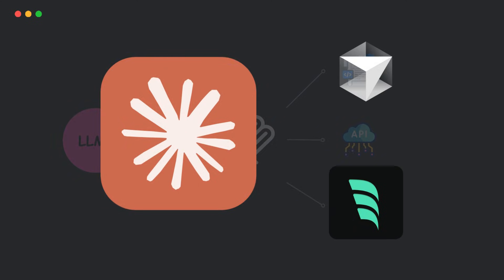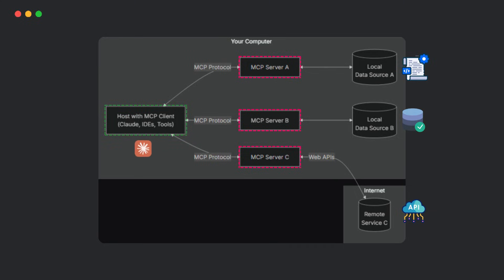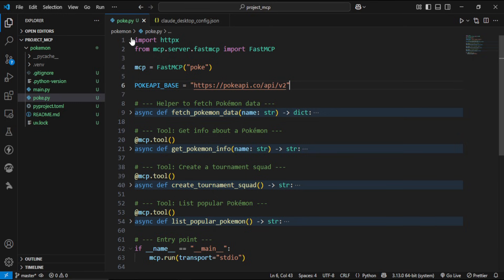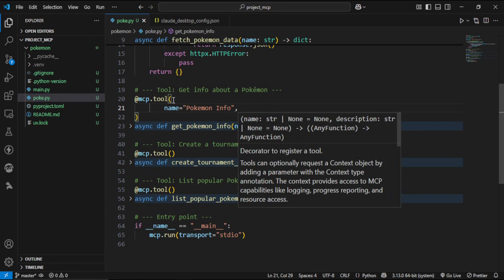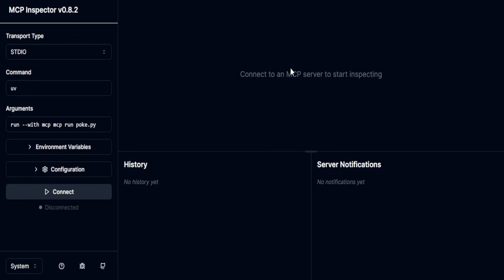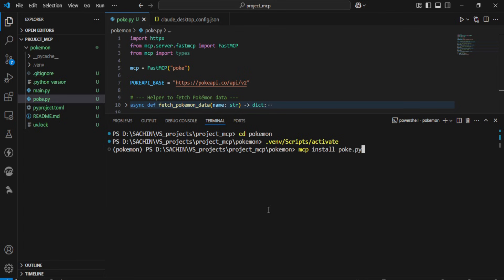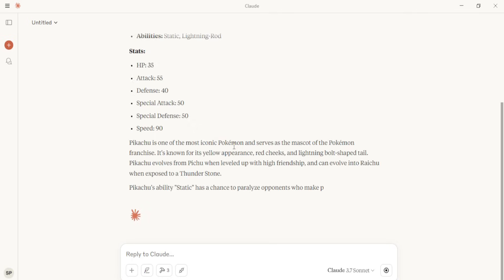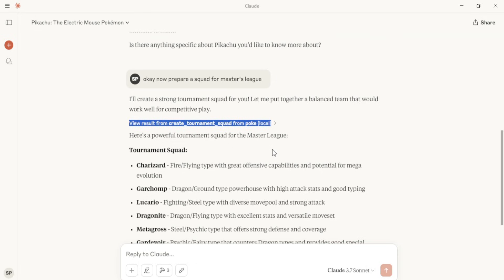Building an MCP server in 2 minutes....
In this video, we’ll see how to build an MCP (Model Context Protocol) server that connects to the PokéAPI and lets your AI agent fetch real Pokémon data in real-time!

0:00 MCP Explained
0:45 MCP Server Making